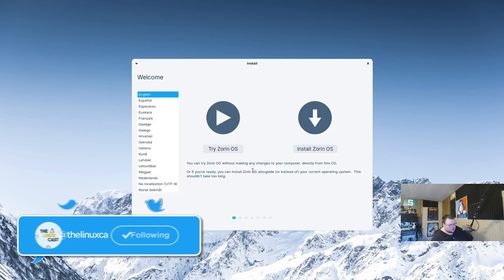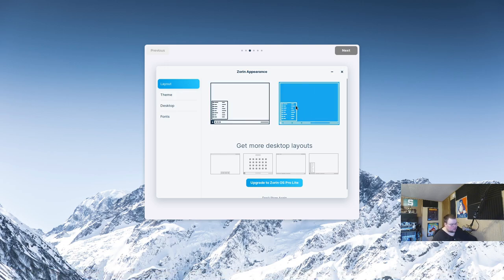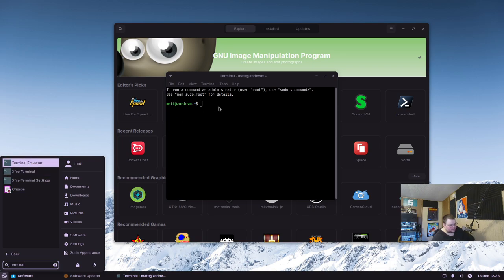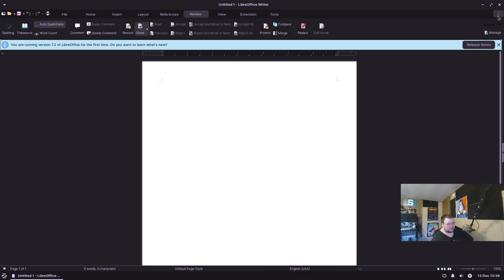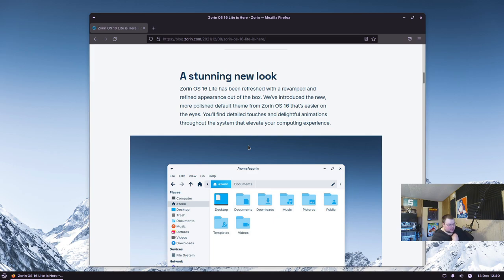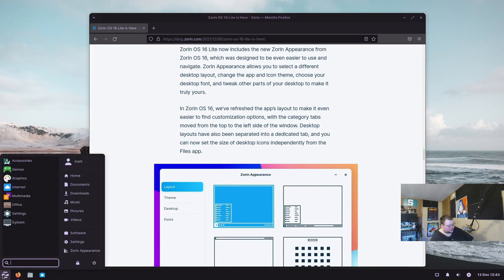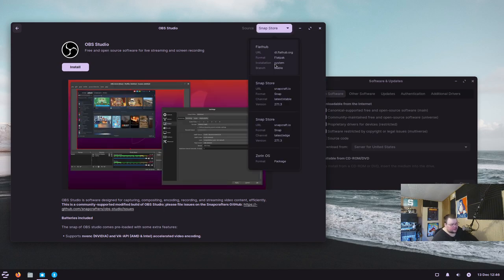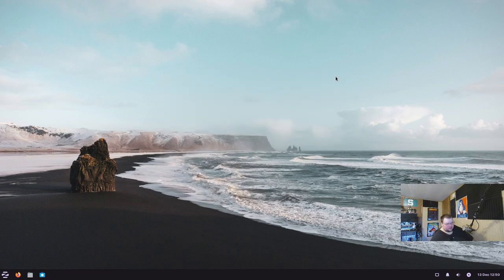What’s New in ZorinOS 16 Lite?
Today I take a brief first look at ZorinOS 16 Lite edition with xfce.